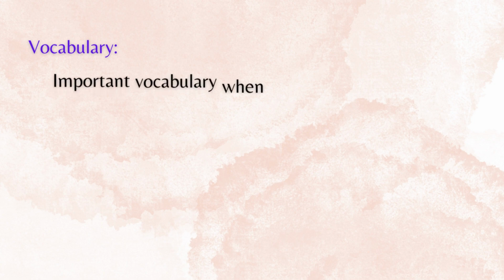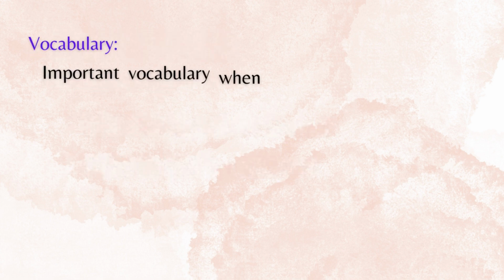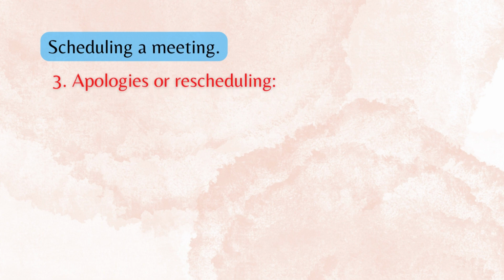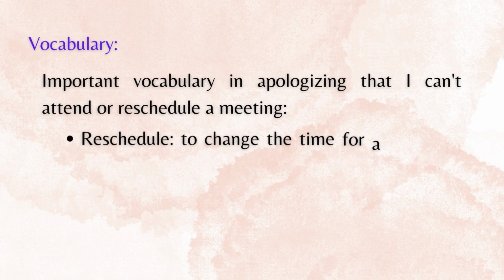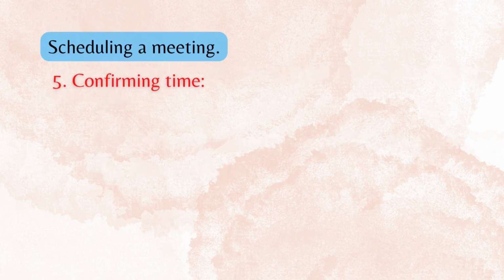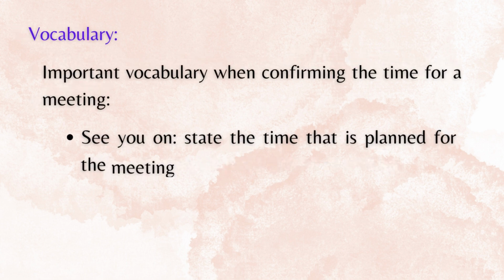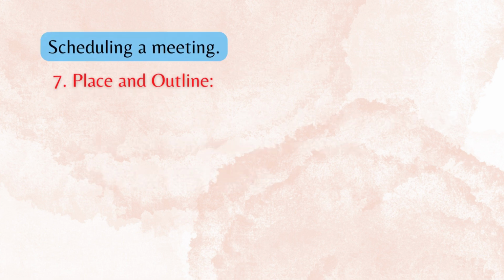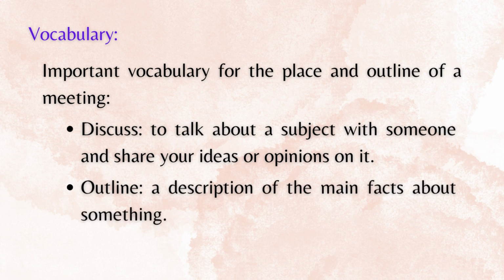English phrases and vocabulary for Scheduling a meeting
Looking for the correct words for speaking at a meeting? No need to search any further! I'll teach you the most efficient English phrases, sentences, and vocabulary for organizing a meeting in this video. While discussing time management in English, learn how to sound more professional and confident. Make sure you don't miss out on any important lessons.

00:00 intro.
00:24 Topics of scheduling a meeting.
01:08 Asking for a meeting.
02:10 Suggesting time.
03:06 Apologies or rescheduling.
04:34 OK to attend.
05:16 Confirming time.
05:54 Length of a meeting.
06:46 Place and Outline.
07:45 Looking forward to seeing.